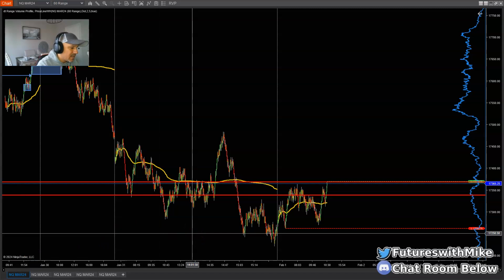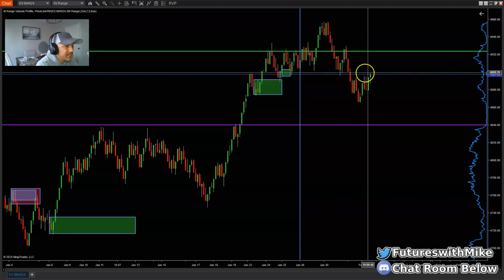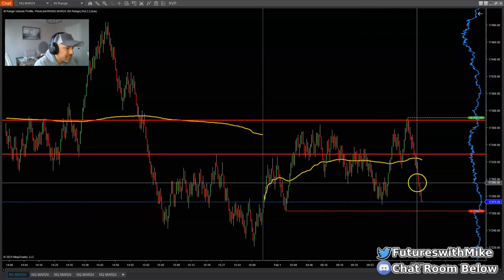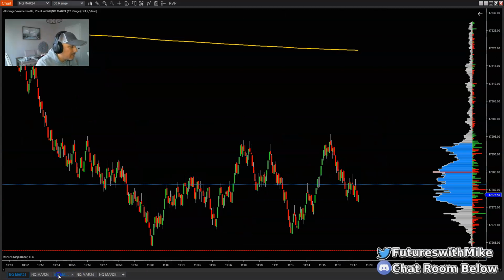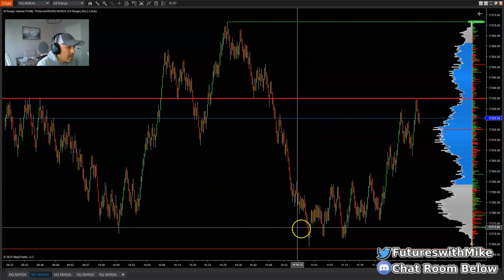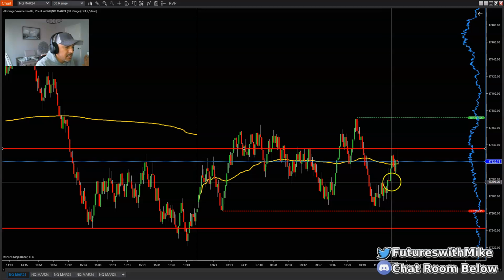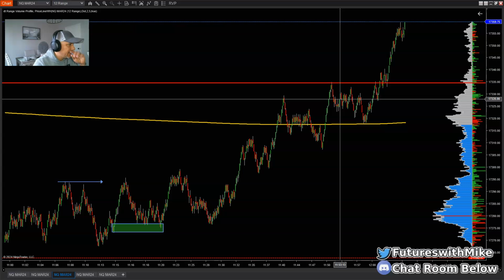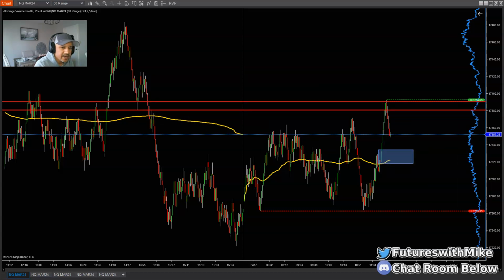A Simple Market Structure Strategy to Make Real Money From Trading In 2024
In this video watch me analzye market structure and enter into perfect trades. Scalping the nasdaq 100 futures has never been easier. It will make the difference of you being a successful trader or not.

Not Simple Market Structure Strategy To Make A Living Trading (2024 Guide), Also Complete Market Structure Strategy to Make $100,000 IN 2024 (Step by Step), Also Master MARKET STRUCTURE Strategy Now to MAKE MILLIONS, Also The Market Structure Strategy That Will Make Me $100,000+ In 2024, or some other videos like lewis kelly, smart risk, the trading geek would possibly make.

Timestamps:
6:19- First Trade
14:36- Second Trade
16:33- Liqudity Grab Explanation
26:20- Discussion of 3rd Posted on Discord. Wasn't captured in the video recording

Recommended Futures Trading Books:
The Discplined Trader by Mark Douglas